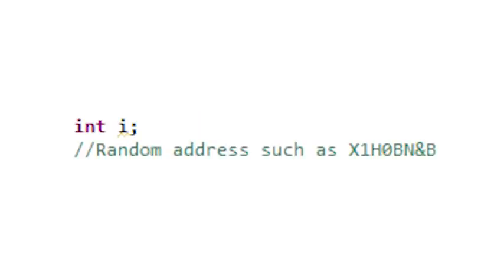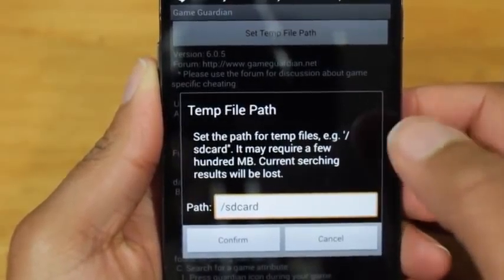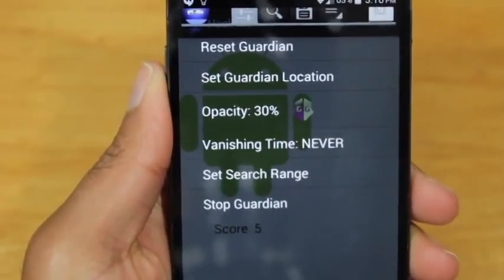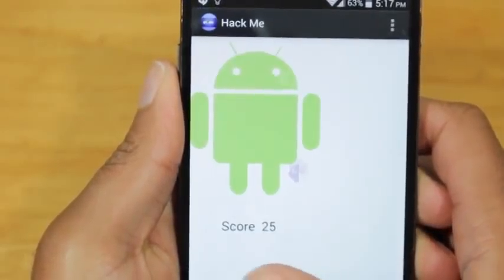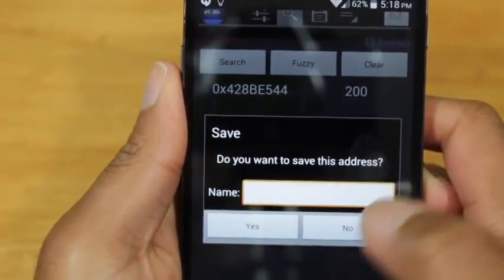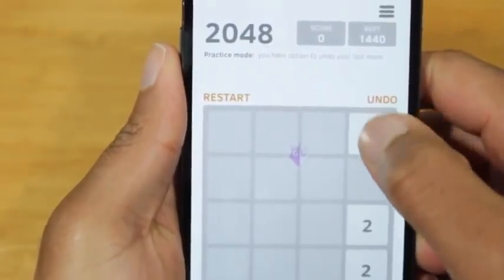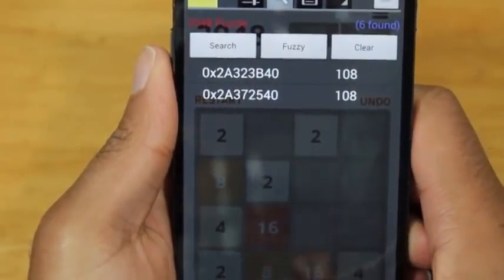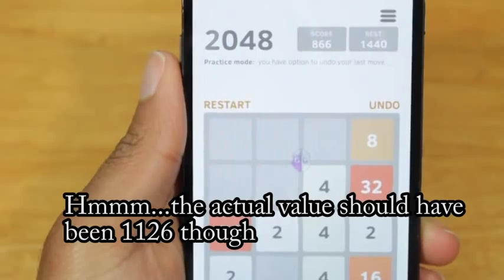Hack Android Apps & Games Memory Address YouTube